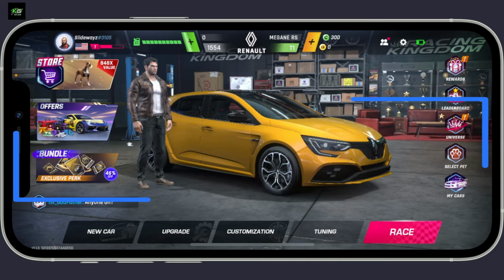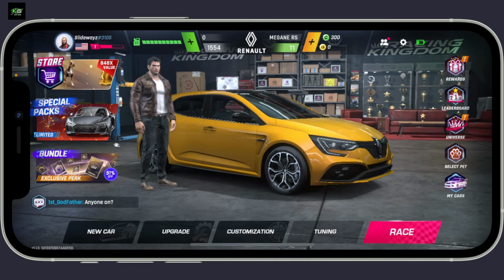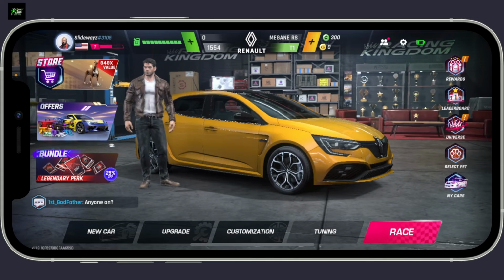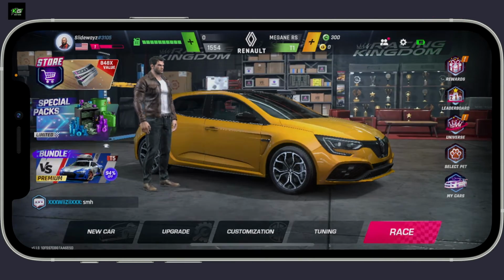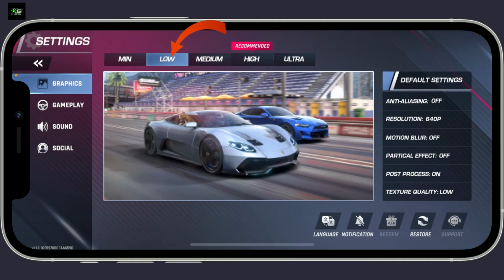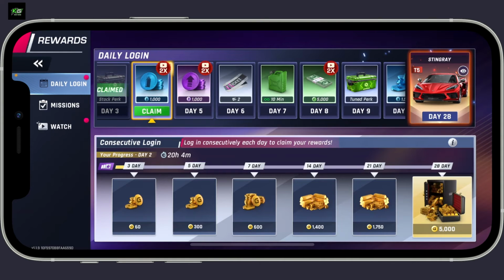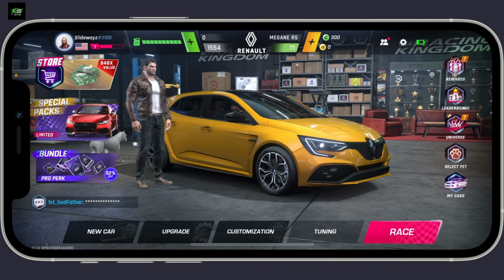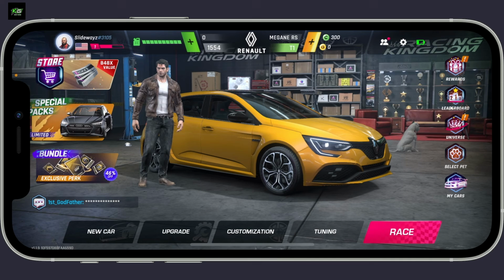How to Change Graphic Settings in Racing Kingdom on iPhone (2025 Guide)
Want smoother gameplay or better visuals in Racing Kingdom on your iPhone? This step-by-step guide shows you how to adjust graphic settings in Racing Kingdom on iOS to optimize performance and enjoy the game the way you like.